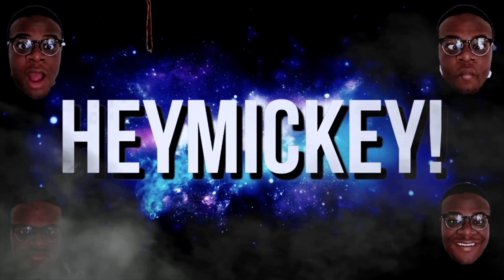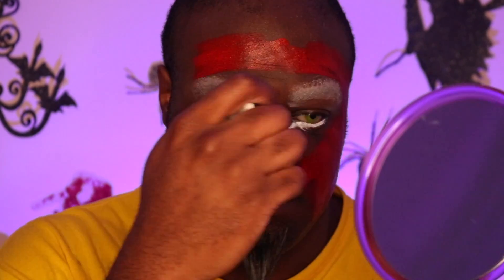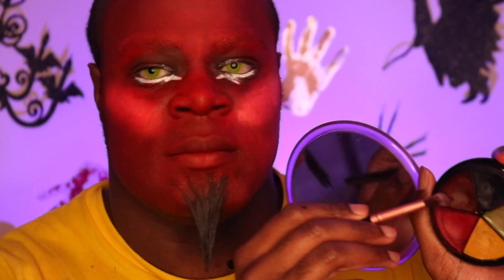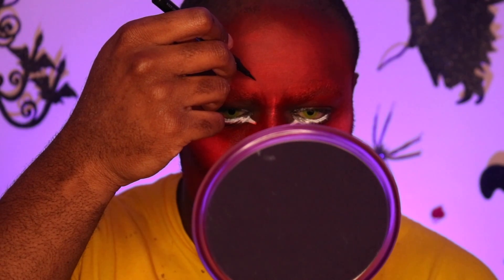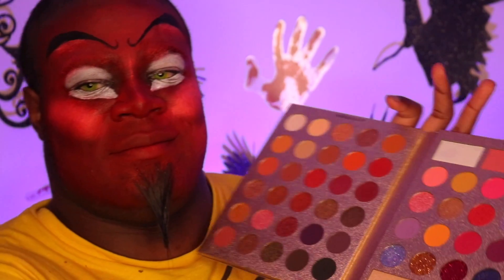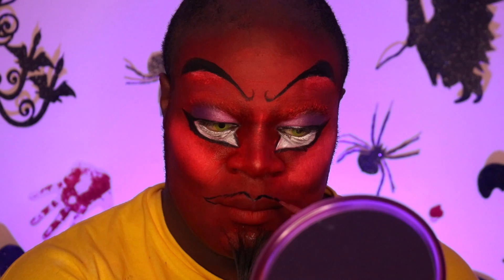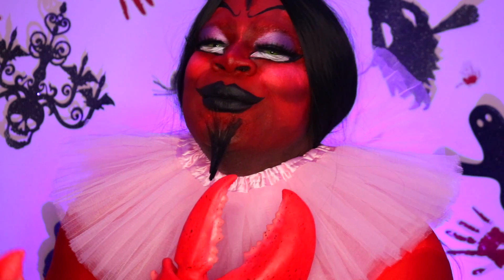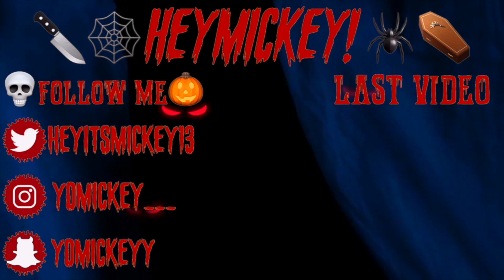HIM from PowerPuff Girls Tutorial|| Mick-O-Ween Day 7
.OK bye

🎃THANKS FOR SPENDING A SPOOOOKY MOMENT WITH ME!💀